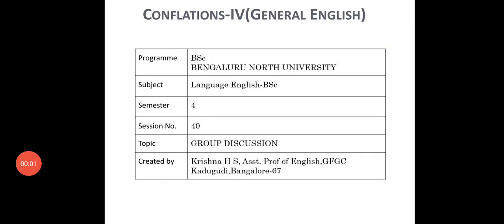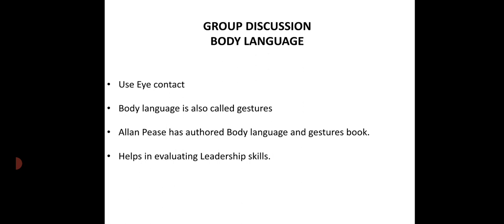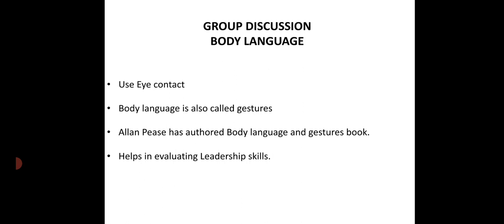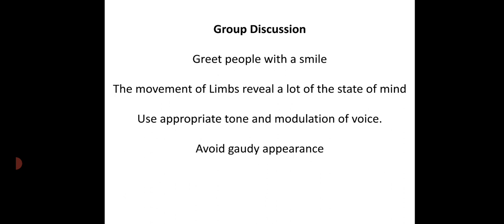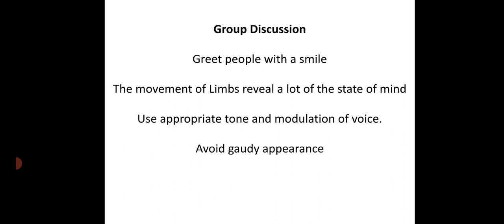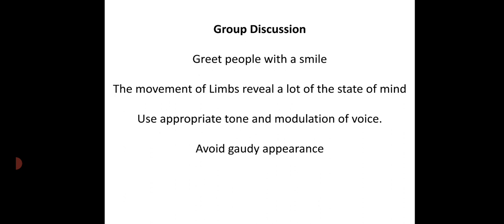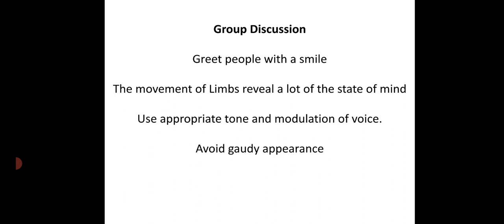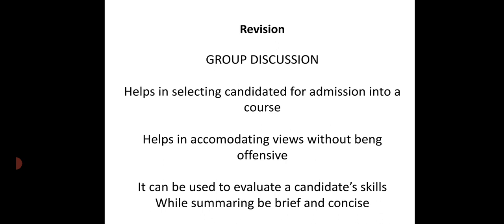Group Discussion Body Language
This is prescribed for Language English Conflations IV BSc of Bangalore University and Bengaluru North University